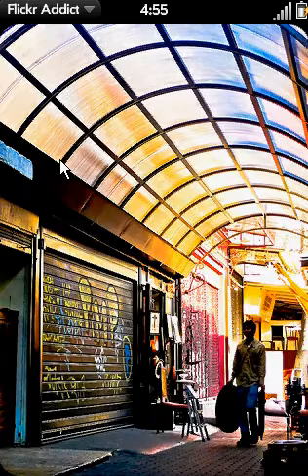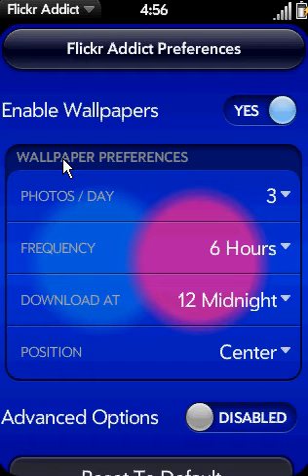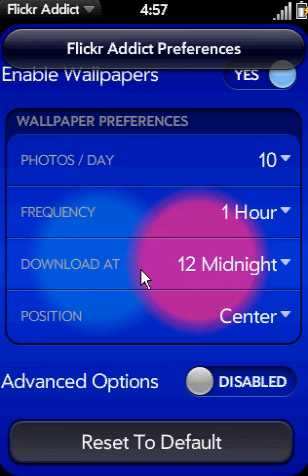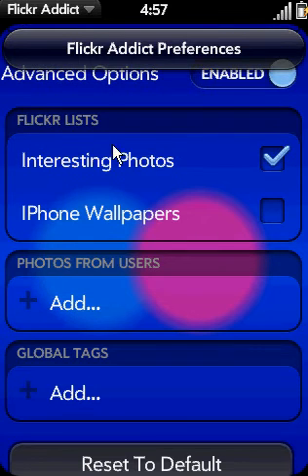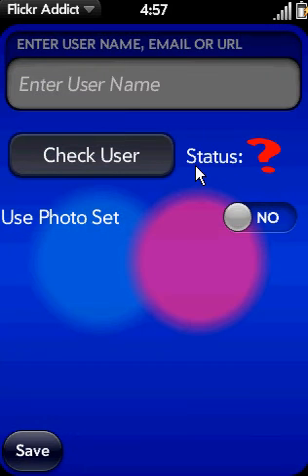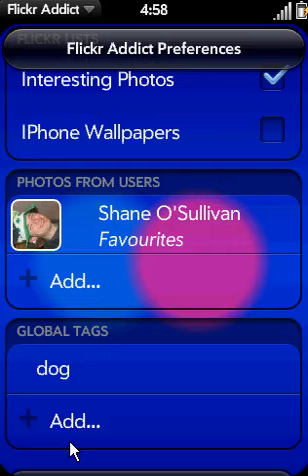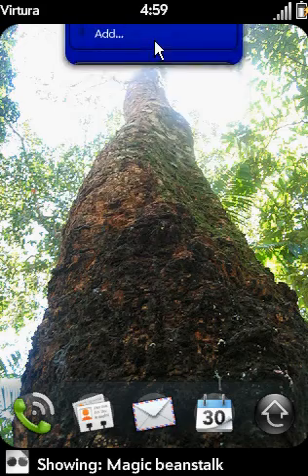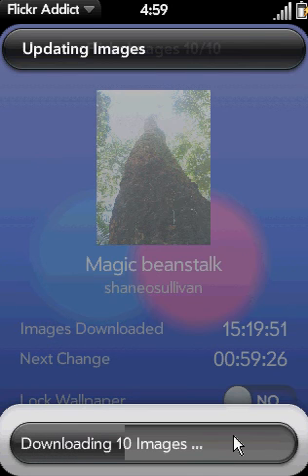Flickr Addict for the Palm Pre and Pixi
Flickr Addict is a great app for the Palm Pre & Pixi smartphones. It auto-downloads new images every day and shows them as your wallpaper.  Both simple to use, and highly configurable, it's perfect for both users who just want very high quality wallpapers and Flickr.com power users who want to keep track of their friends photos.

A video of the next version of Flickr Addict, with some huge changes, can be seen